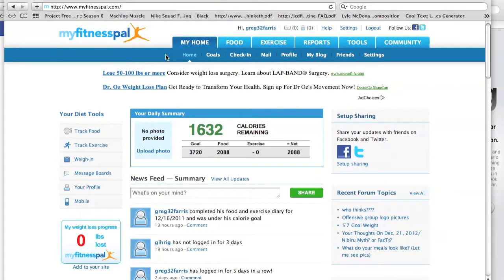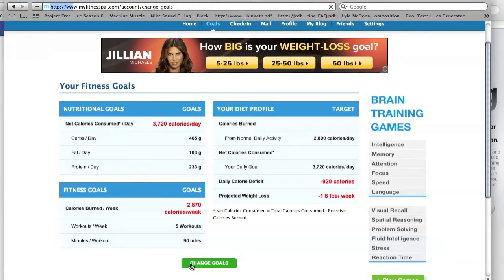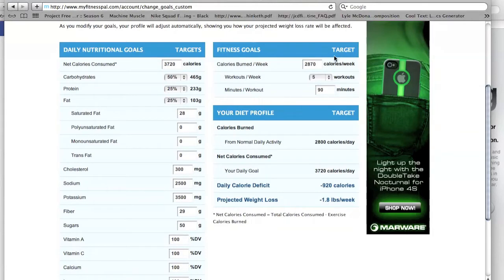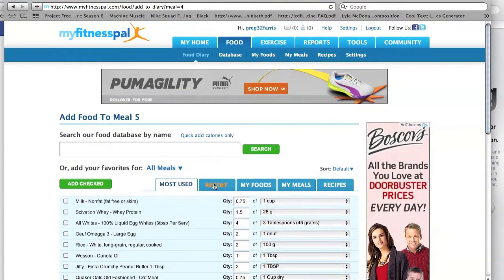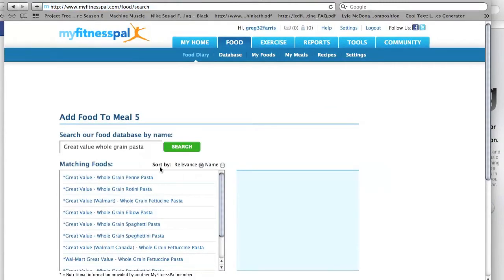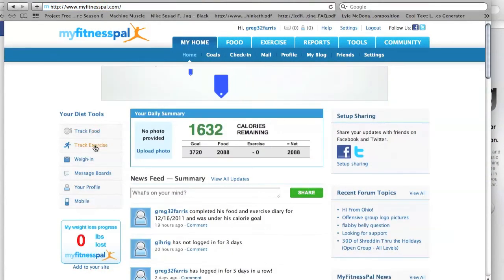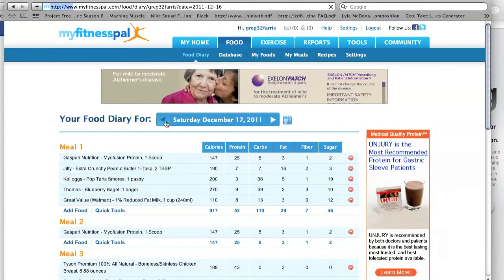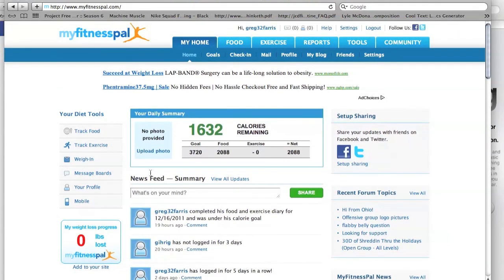MyFitnessPal.com How To Count Macronutrients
MyFitnessPal